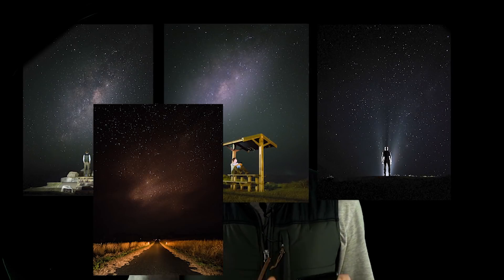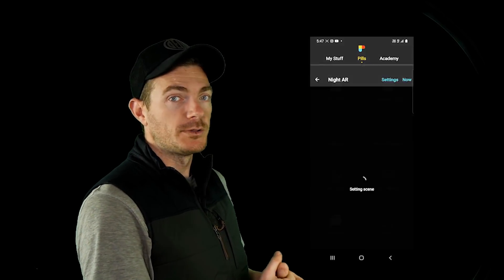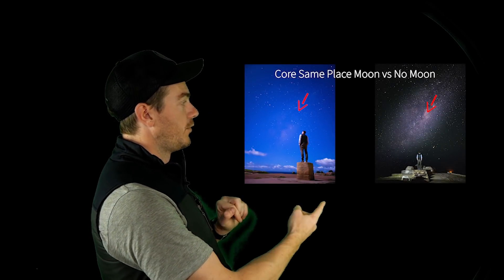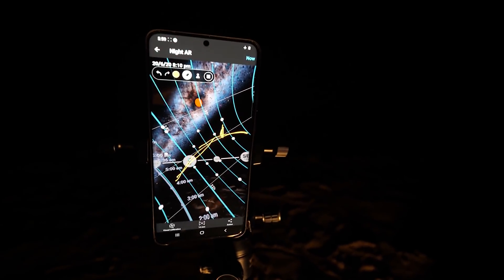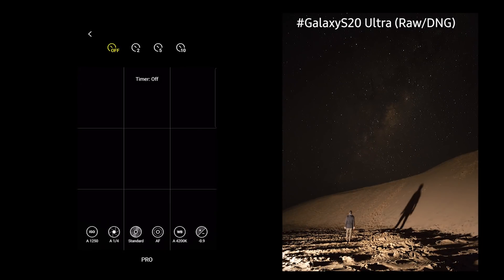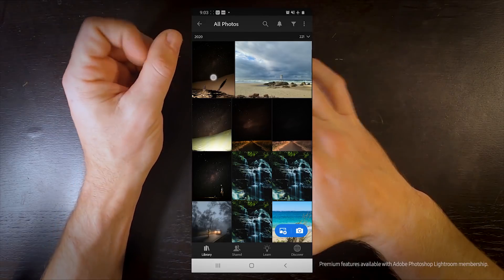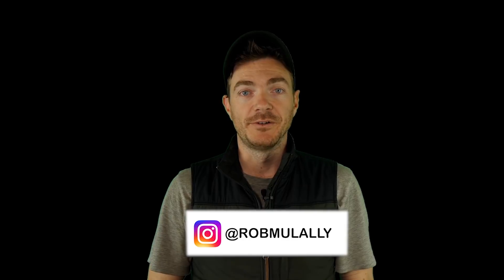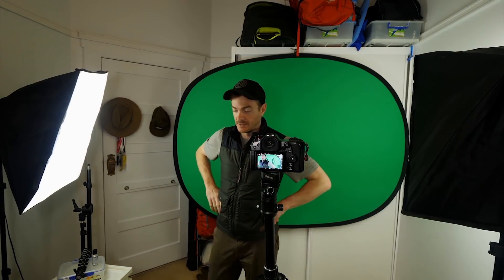Samsung Sessions: How to take photos of The Milky Way on your smartphone with Rob Mulally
In this Samsung Session episode, Rob Mulally shows us how to capture stunning photos of the night sky using his Galaxy S20 Ultra 5G.